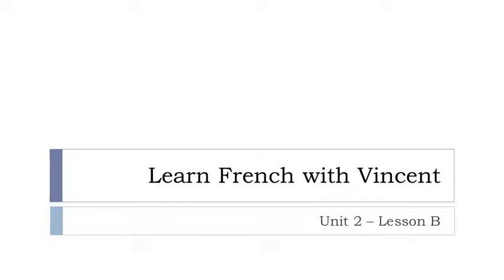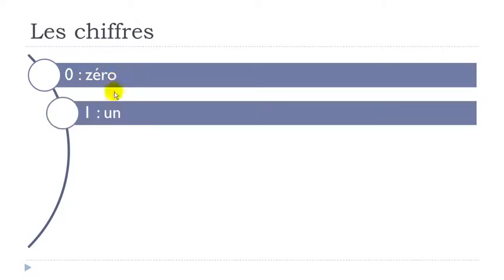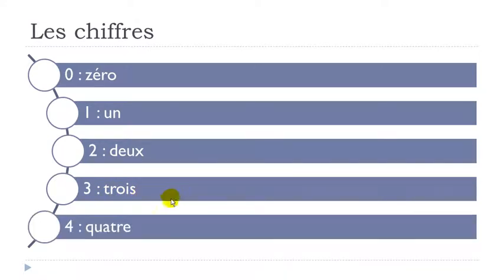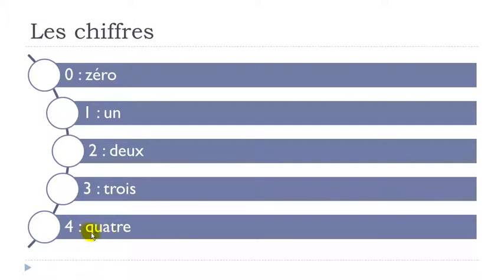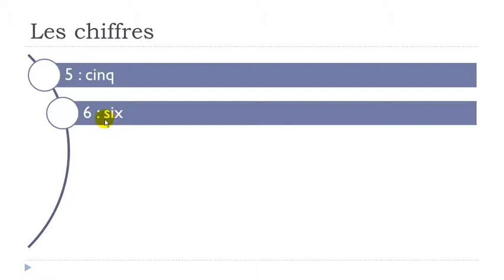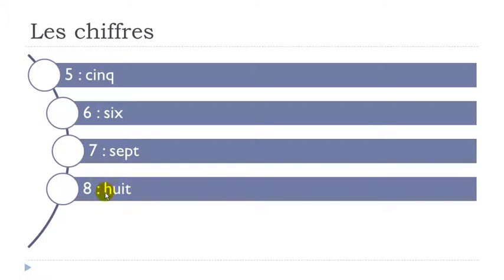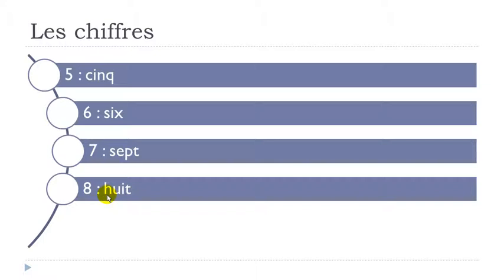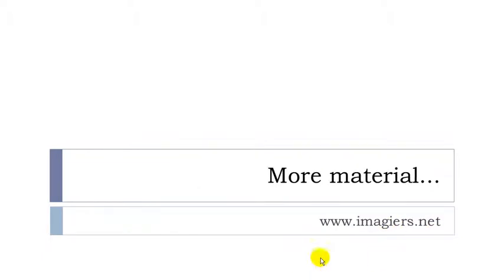French lesson # Unit 2 = Lesson B = From 0 to 9